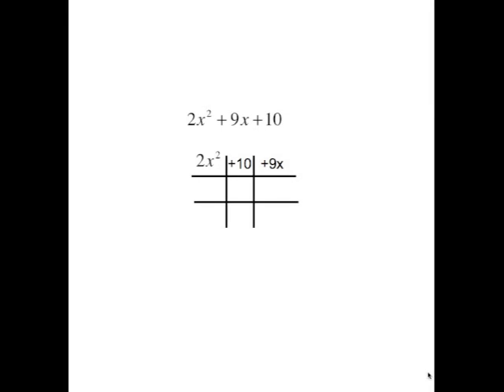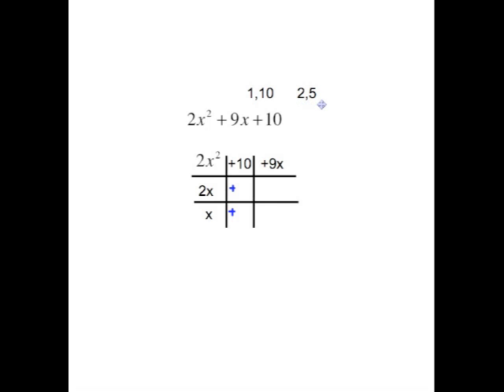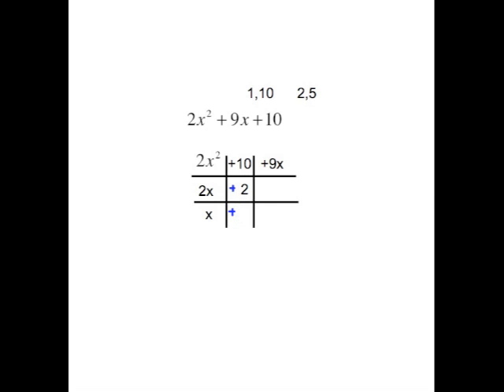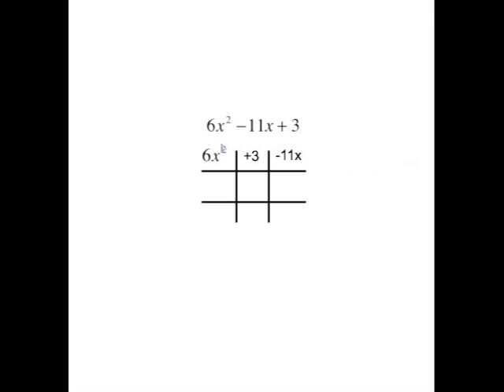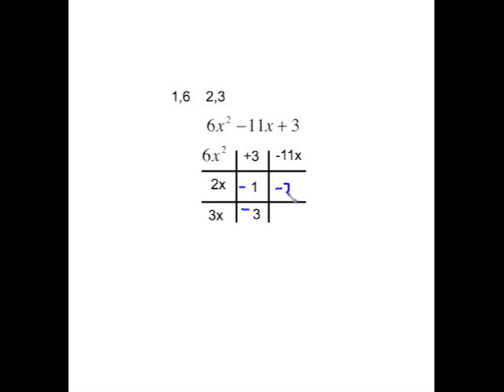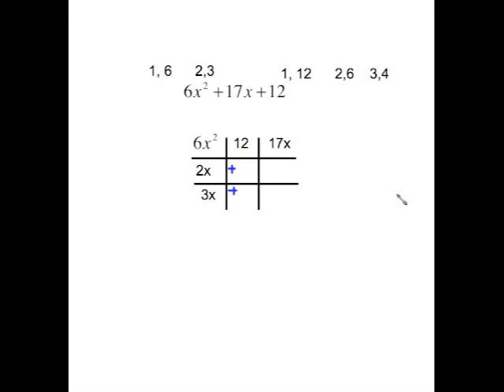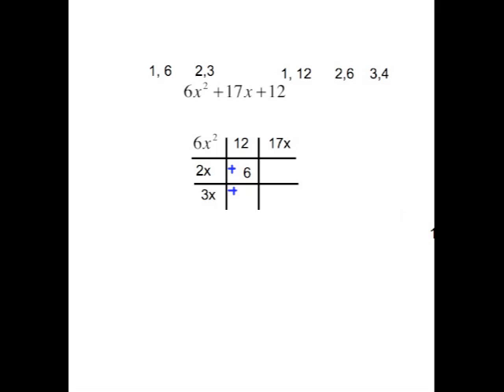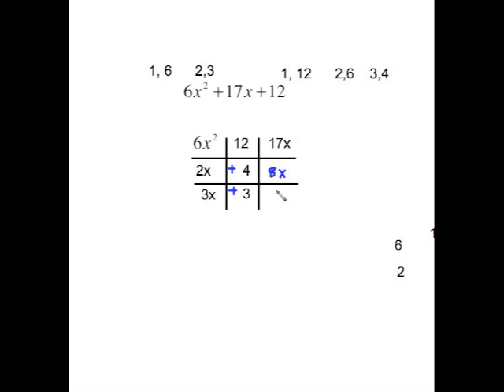MAT0024 FACTORING -TIC TAC TOE PART 2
FACTORING -TIC TAC TOE PART 2